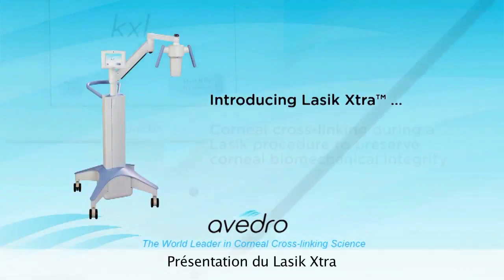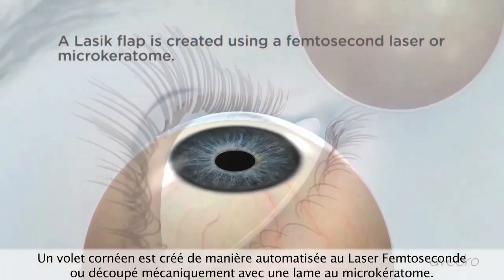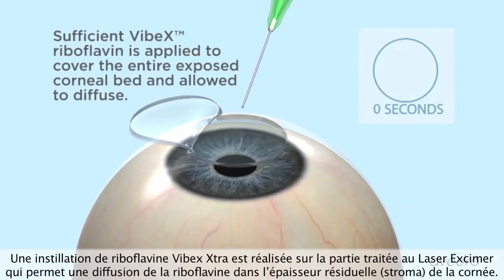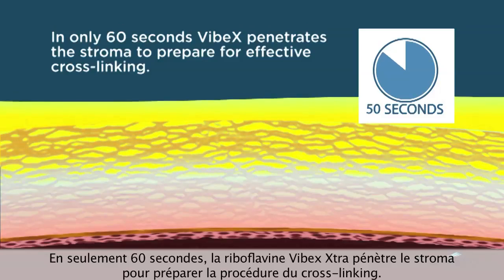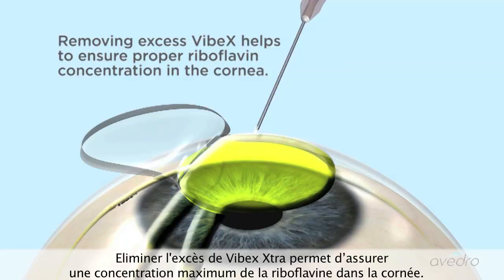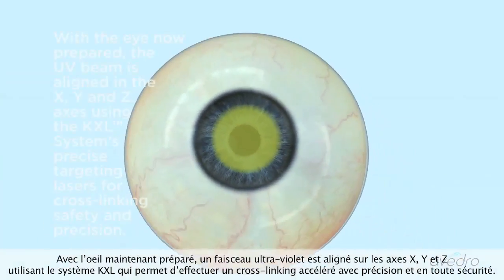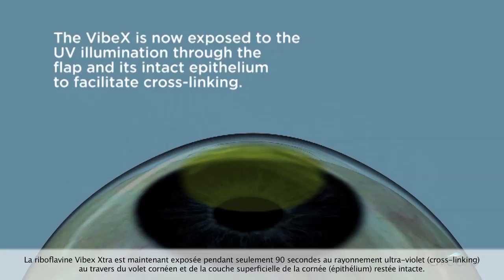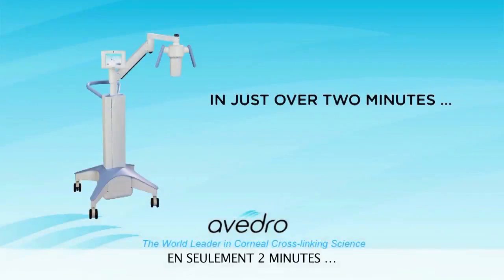Technique du LASIK Xtra - Animation explicative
Le LASIK Xtra est une nouvelle technique en chirurgie de la vision au Laser (chirurgie réfractive) indiquée chez les patients présentant un fort défaut visuel (myopie, hypermétropie et/ou astigmatisme). La technique du LASIK Xtra permet de préserver l'intégrité de la biomécanique cornéenne après un traitement au Laser et d'ouvrir ainsi le champ d'application de la chirurgie réfractive aux personnes jusqu'ici non éligibles.

Vous présentez une forte myopie ? Une forte hypermétropie ? Un fort astigmatisme ? Plusieurs défauts associés ? Vous souhaitez ne plus porter de lunettes ou lentilles de contact ? Retrouvez toutes les informations et explications concernant la technique du LASIK Xtra sur :

New Vision à Nice fait partie des premières cliniques de chirurgie réfractive dans le monde à pratiquer la technique du LASIK Xtra.